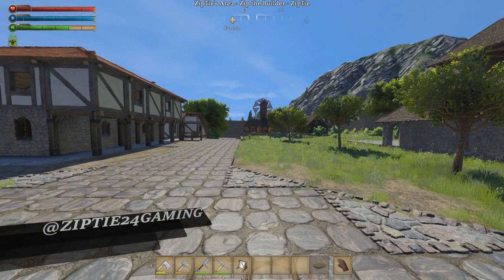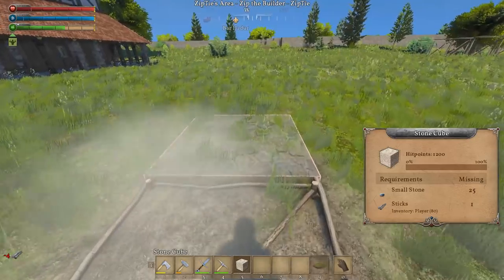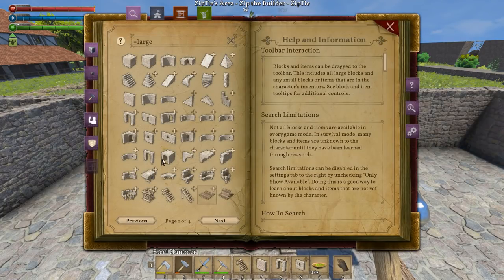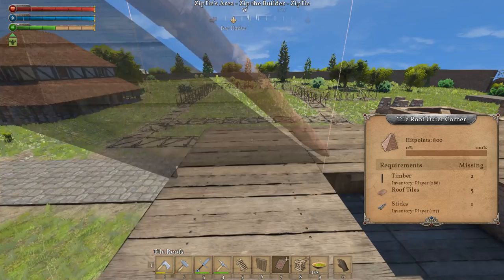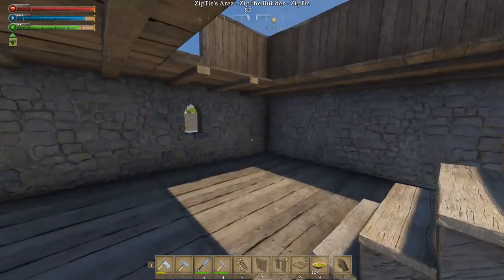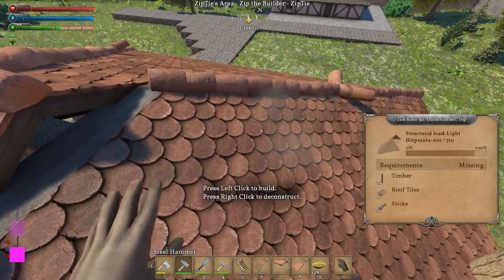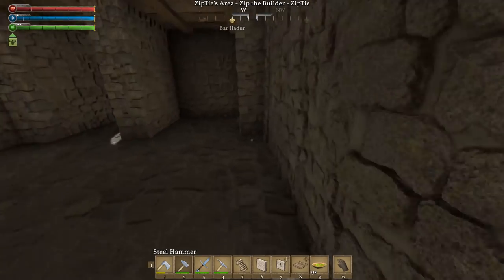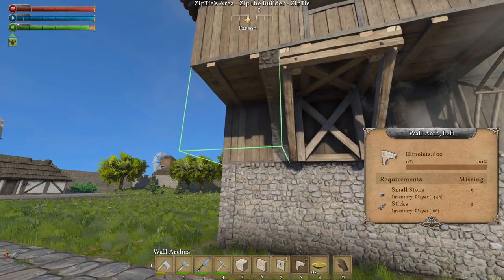Medieval Engineers S2 E14 Houses Going Up Update 0.7.1.4B2465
Today we start adding the houses and look at how big we want the church to be.

List of Mods used. Visit the moders and give them a like.

World Settings -Changes Made-
Day Duration 240m
Player inventory size x6
Season Duration 10d
No fast travel